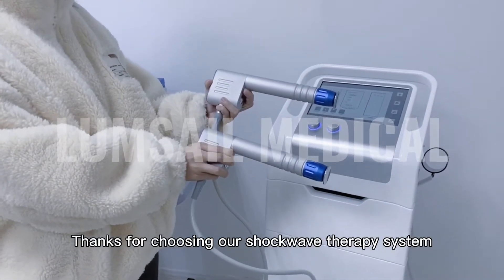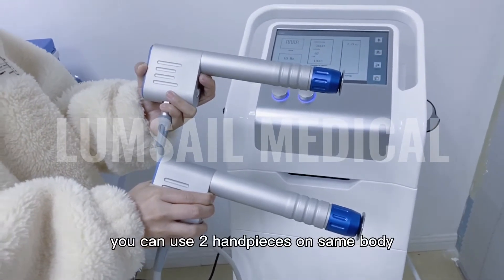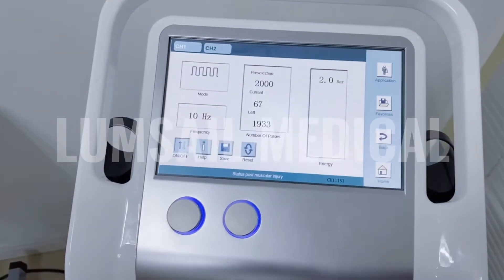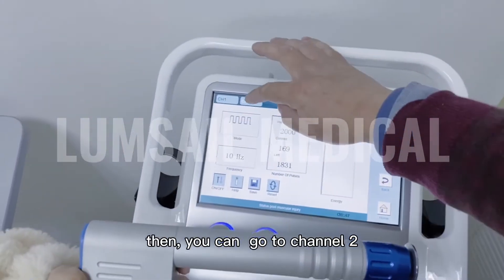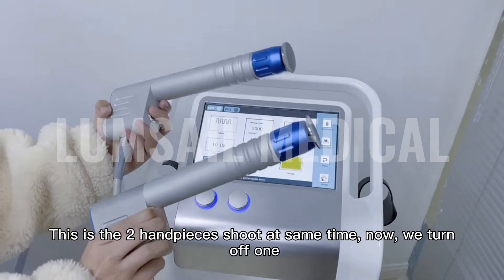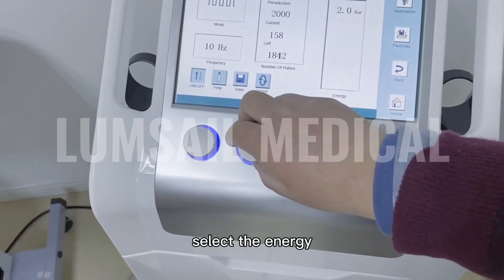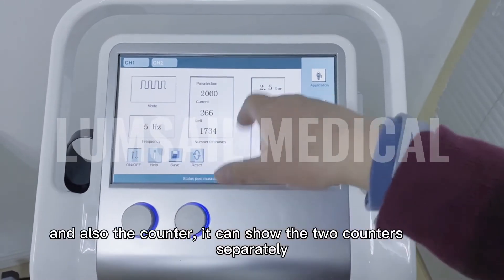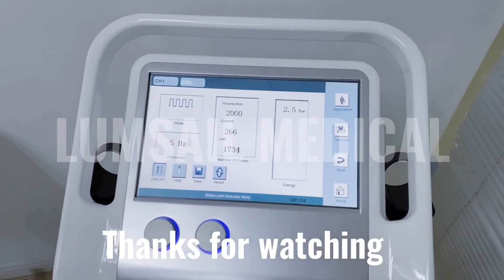Newest Dual Channel Smart-Wave BS-SWT6000 Excorporeal Shock Wave Therapy System